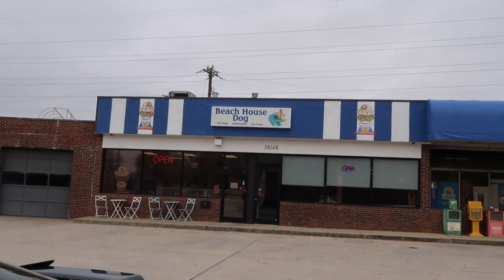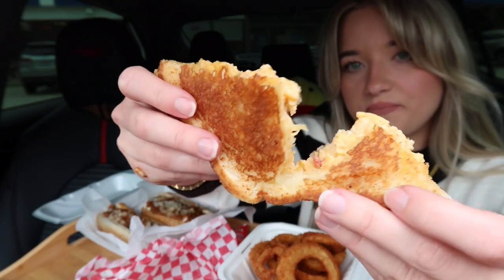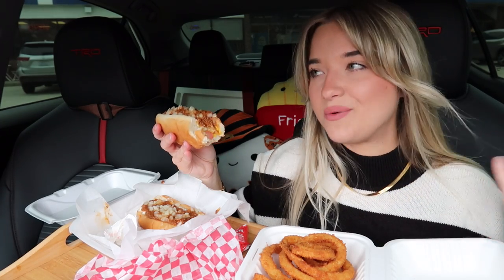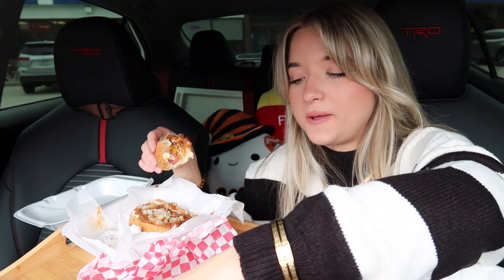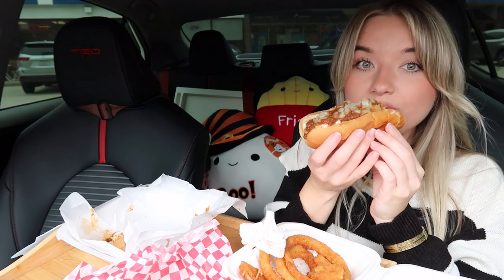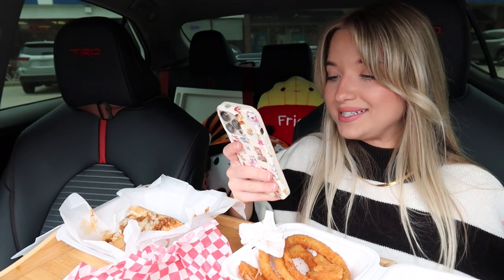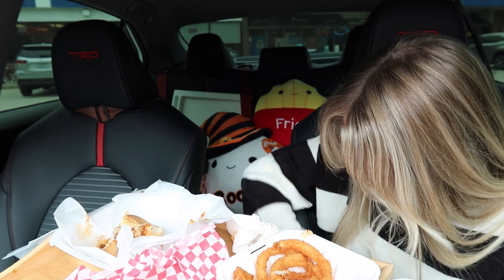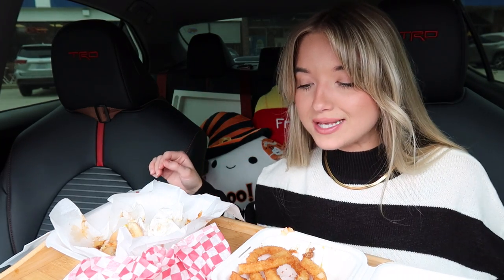Eating at A LOCAL HOT DOG JOINT! 🌭🍔 + Q&A | social pressure, investing, life advice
Today we are eating at a local hot dog joint called Beach House Dog! This is a local burger/hot dog restaurant in my town - Greensboro, NC. I wanted to try this place out and decided to do a mukbang and q&a here. In this video, I got some loaded hot dogs, a pimento cheese sandwich and onion rings! Hope you enjoy xo

Amy Meyer's Complete Enzymes Gluten Pills for your GUT HEALTH BABY!: